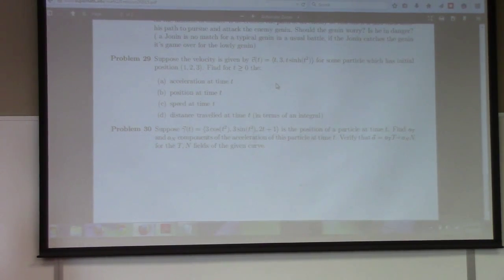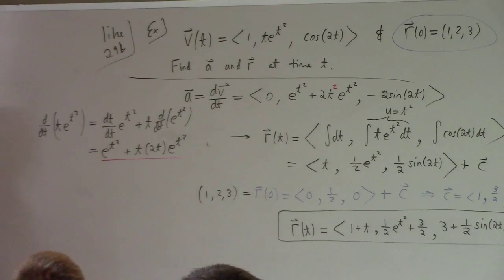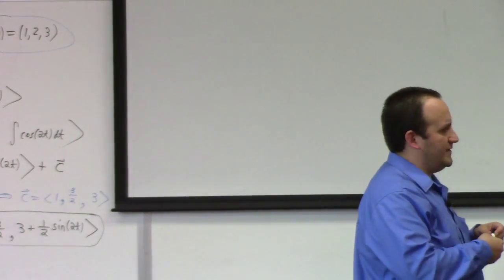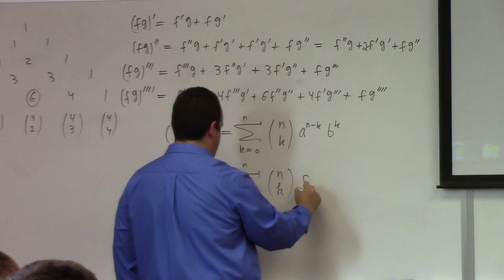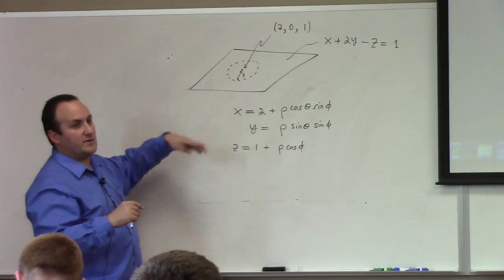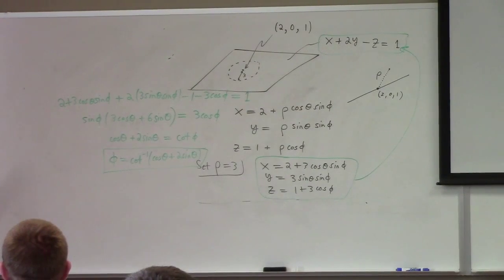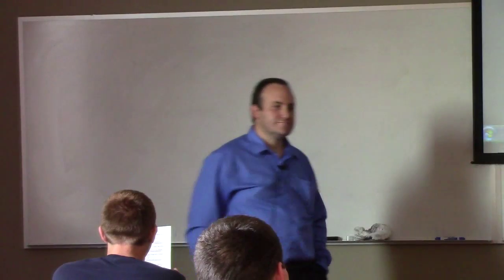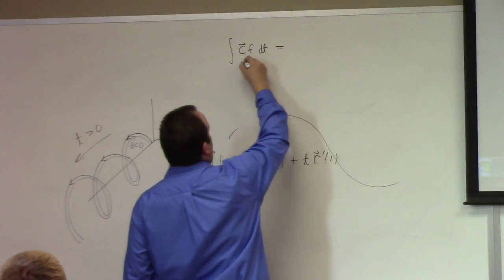Multivariate Calculus: Lecture 13: help with Mission 2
Here I field a number of questions about Mission 2 of the Fall 2015 homework assignment. Some interesting things happen, we review some basic facts about hyperbolics, work out the k-fold product rule of two functions, and, most interestingly perhaps, watch a few clips from UHF. See